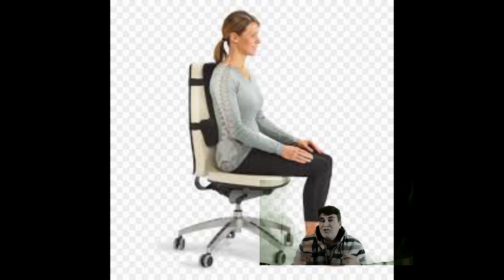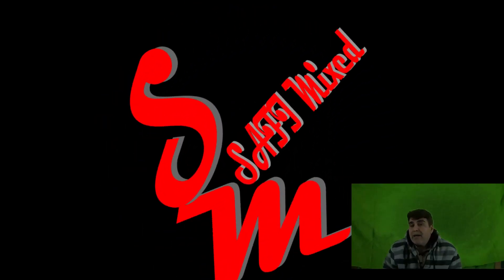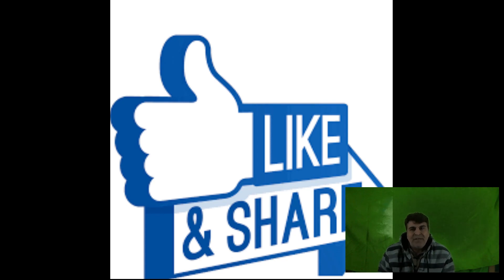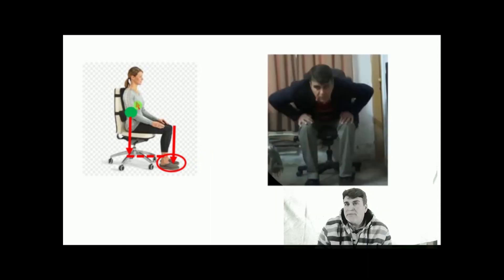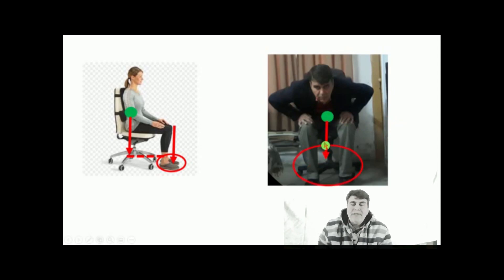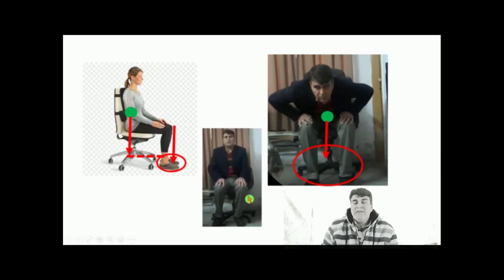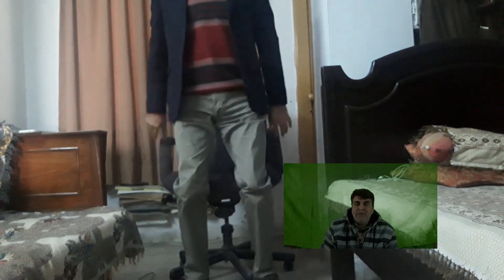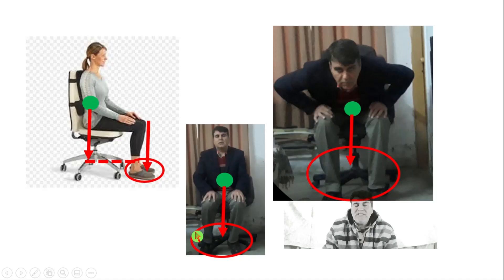Physics of standing up from a chair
This video explains how the center of gravity pushes a person to go through either of the three ways to be able to stand up a chair.